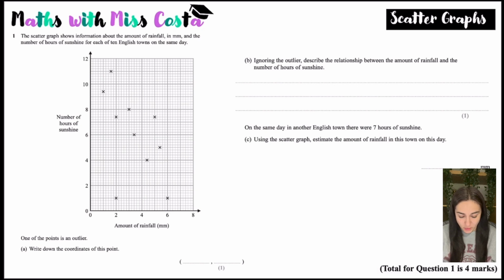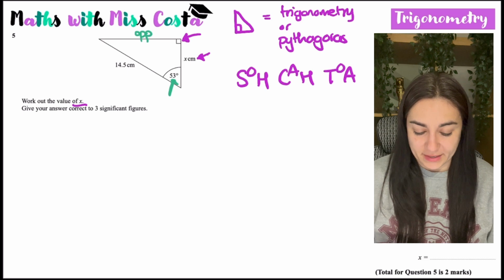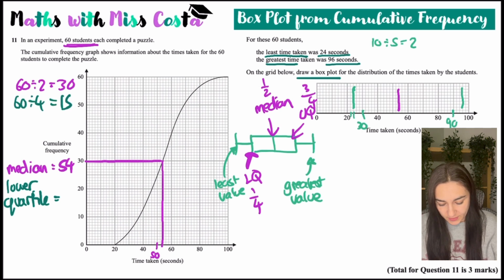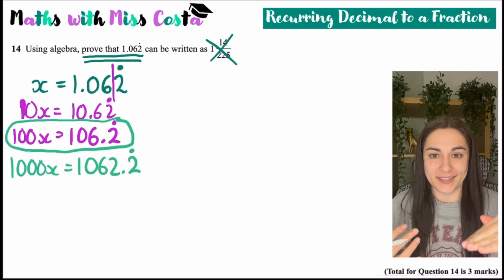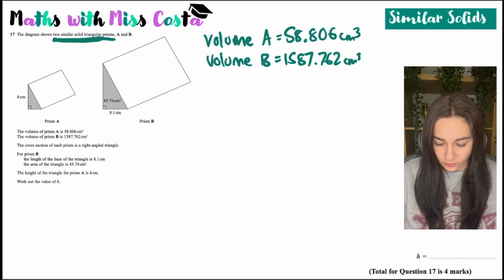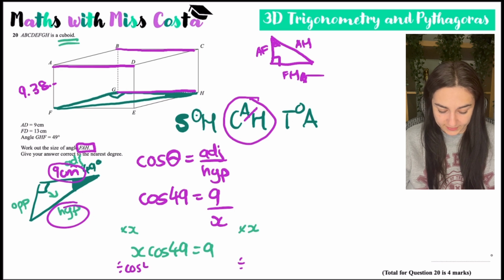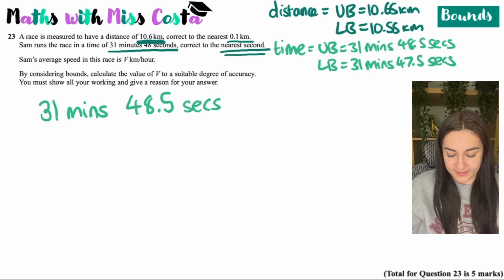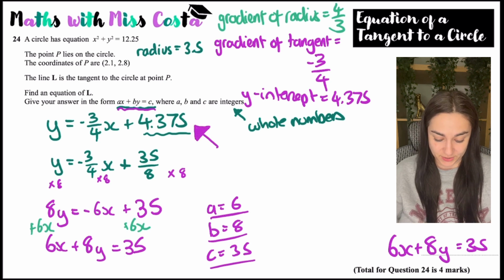Edexcel Maths GCSE Higher November 2022 Past Paper Walkthrough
00:00 - Intro
00:11 - Q1 - Scatter Graphs
03:09 - Q2 - Elevations
05:12 - Q3a - nth term of a sequence
07:06 - Q3b - proving if a term is in a sequence
08:41 - Q4 - Sector of a Circle and Area Problem Solving
14:27 - Q5 - Trigonometry - finding a side
17:22 - Q6 - Compound Interest
19:32 - Q7 - Quadratic Graphs
22:03 - Q8 - Percentage Profit
23:11 - Q9 - Gradient of Parallel Lines
25:08 - Q10 - Depreciation
27:49 - Q11 - Box Plot from a Cumulative Frequency
31:31 - Q12 - Iteration
39:32 - Q13 - Length of a Line Segment
43:49 - Q14 - Recurring Decimal to Fraction
48:16 - Q15a - Capture/Recapture
51:07 - Q15b - Reasoning
52:06 - Q16 - Graphing Linear Inequalities
1:00:01 - Q17 - Similar Solids
1:04:19 - Q18 - Area of a Triangle (1/2absinC)
1:06:51 - Q19 - Solving Quadratics
1:09:54 - Q20 - 3D Trigonometry
1:18:21 - Q21a - Gradient of a Curve
1:22:19 - Q21b - Describing Gradient
1:23:13 - Q22 - Inverse and Composite Functions
1:27:19 - Q23 - Bounds
1:36:51 - Q24 - Equation of a Tangent to a Circle